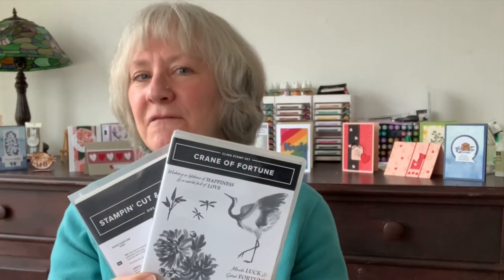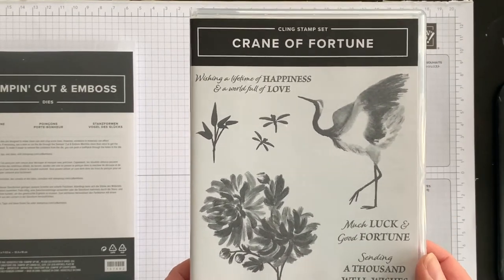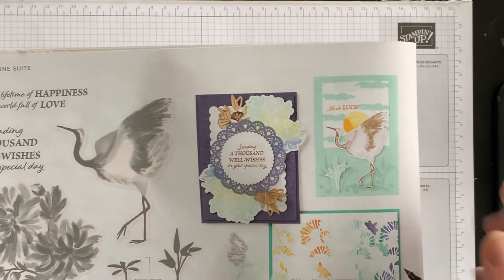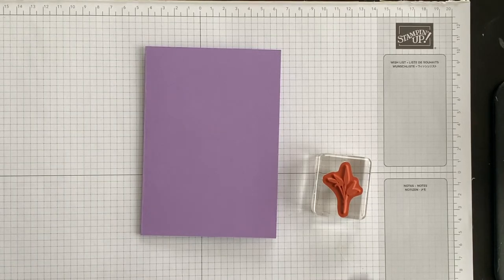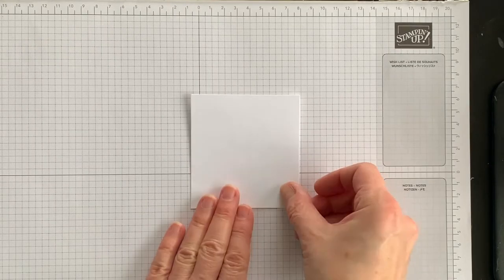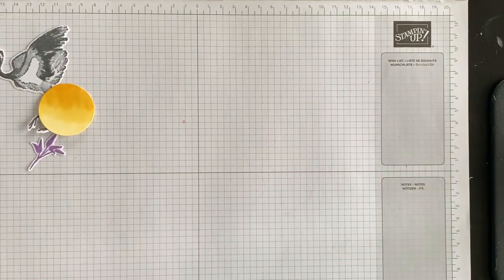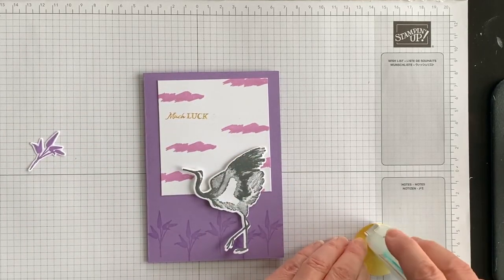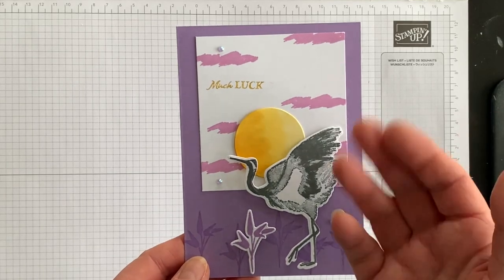CASE the Catty (with a twist!) - featuring the Crane of Fortune bundle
In today's CASE the Catty series I am going to feature the Crane of Fortune bundle in the new Jan-June Mini Catalog. I am going to show you how to take one of the catalog samples and add your own lil twist. I am also going to show you how to make a beautiful sun element if you don't have a sun stamp in your crafting room.

To link over to my blog article for supplies and ordering numbers,

Download a free copy of the Jan-June Mini catalog,